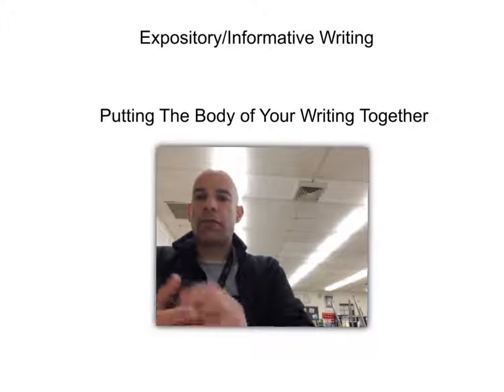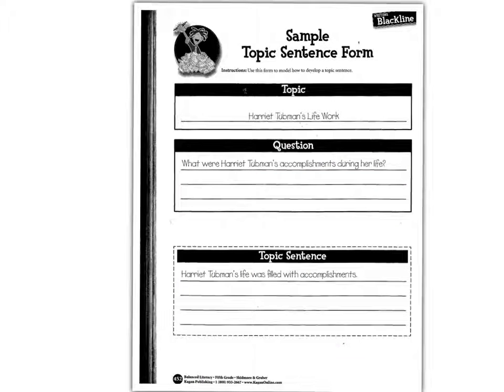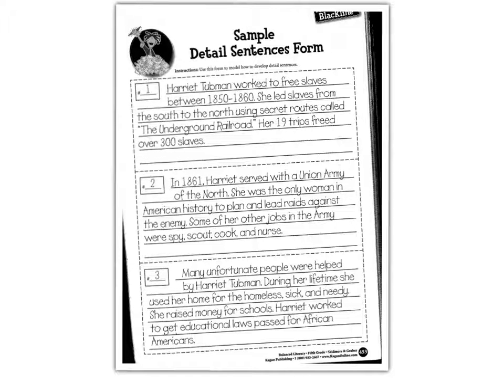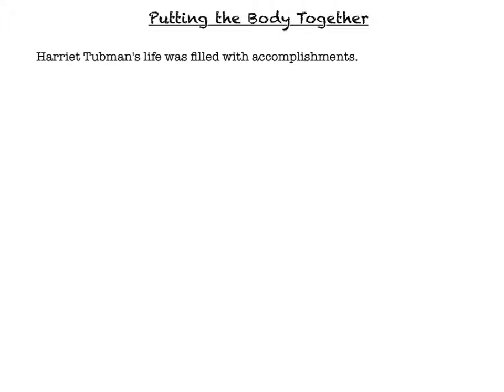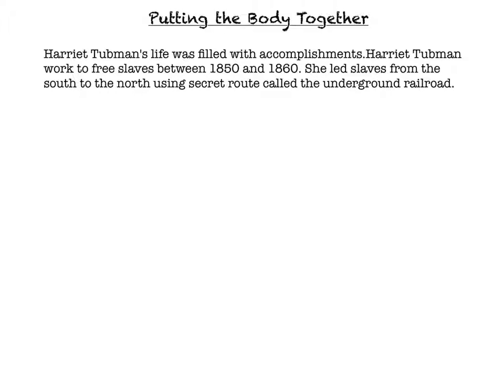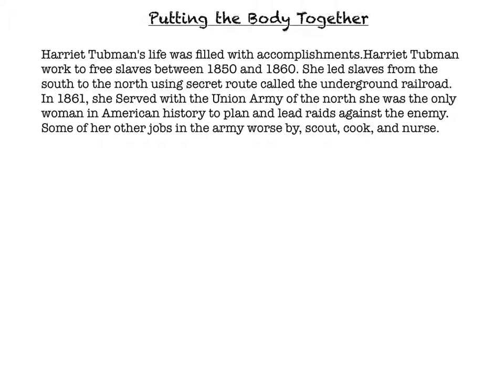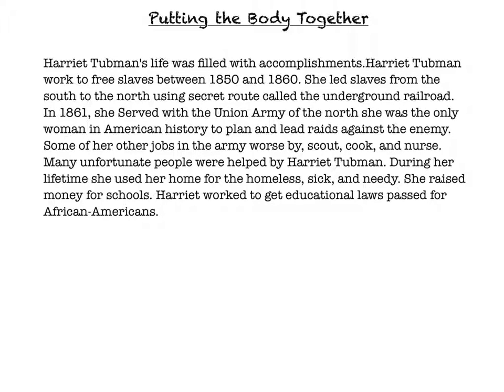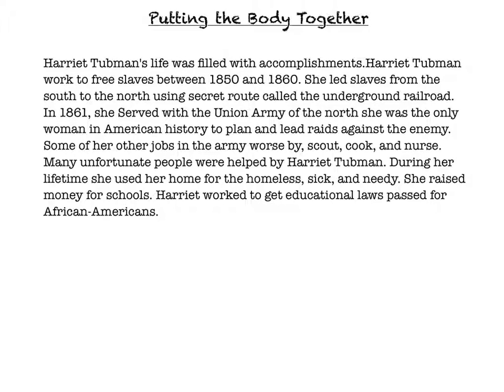Expositiory-The Mighty Middle